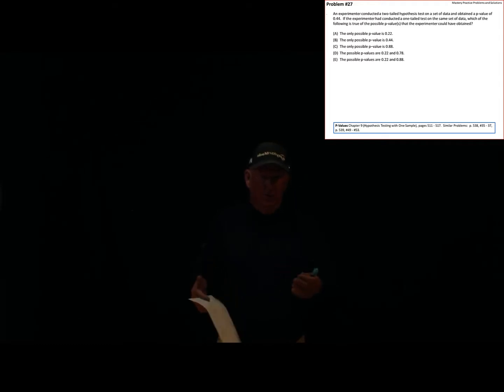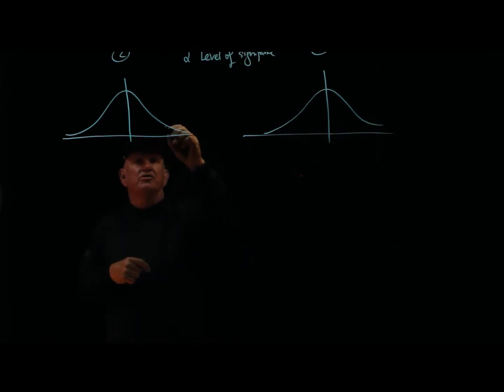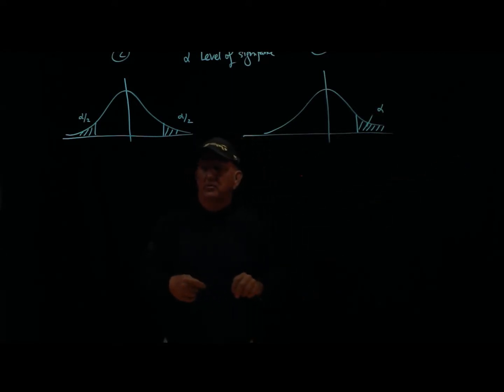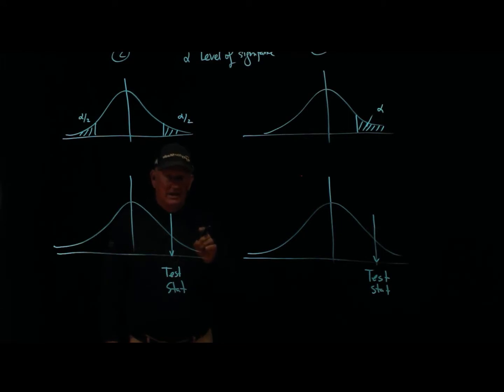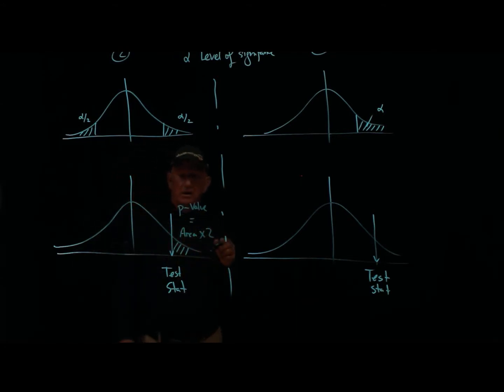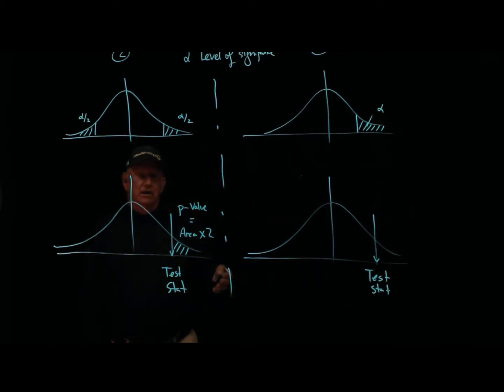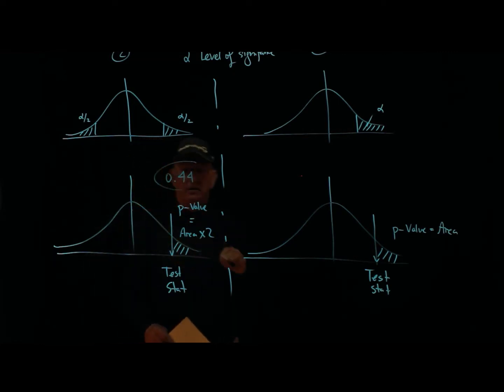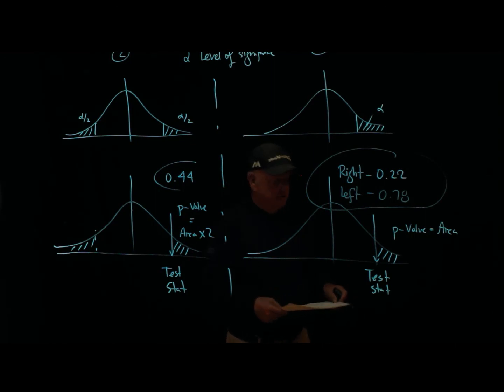Practice Final Problem 27